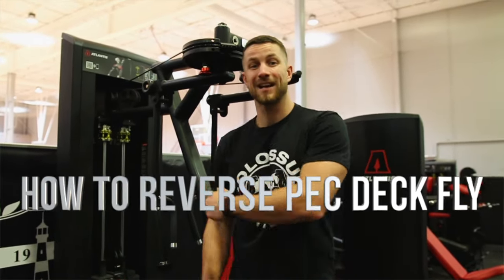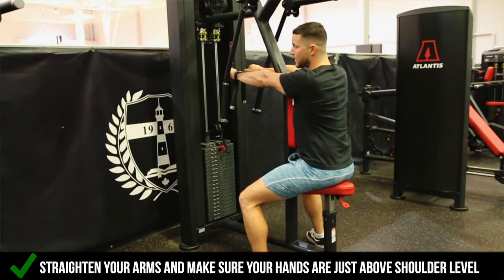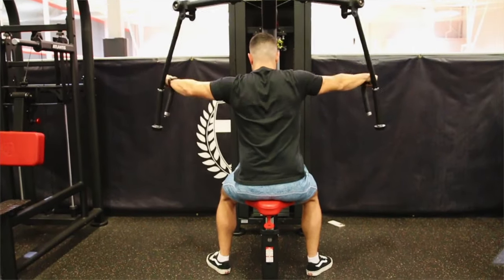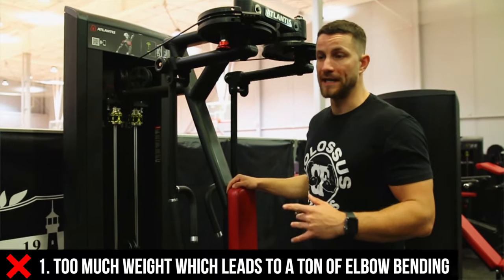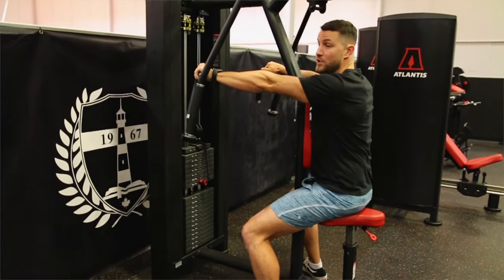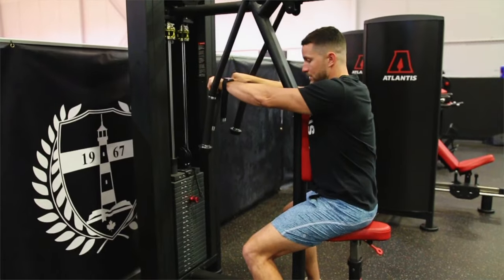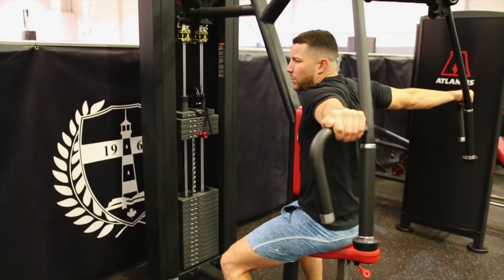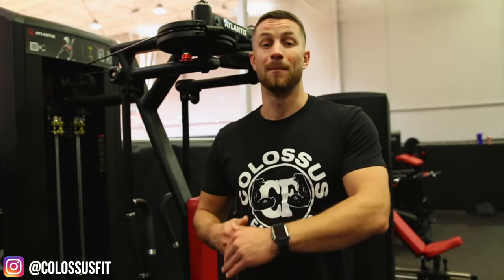How to PROPERLY Reverse Pec Deck Fly (DO THIS)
In this video I show you how to properly perform a reverse pec deck fly.